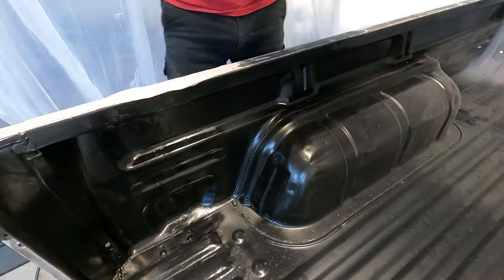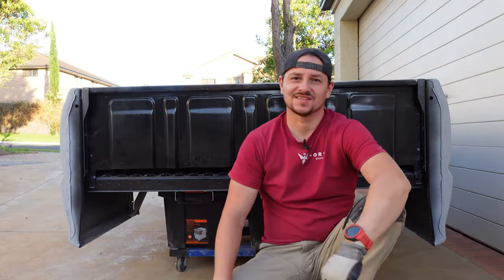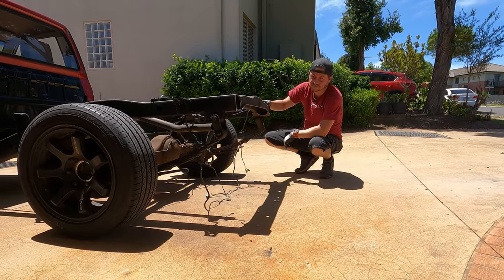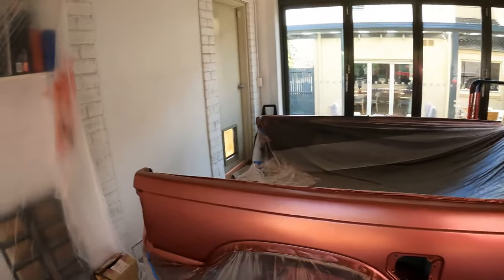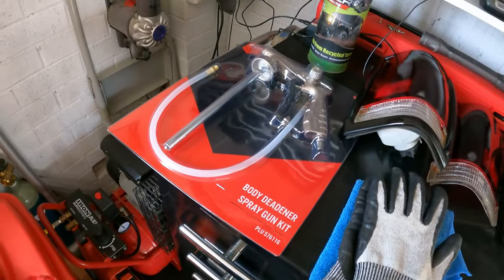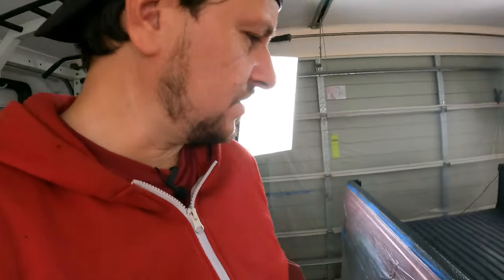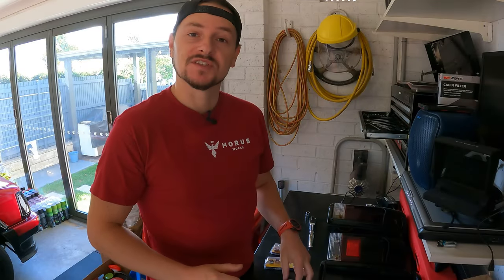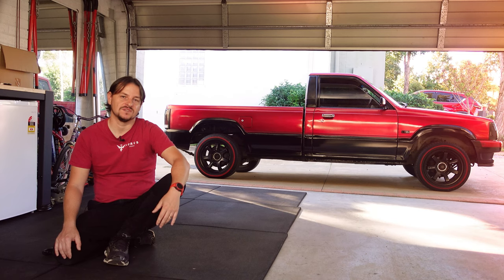Budget Mini Truck Build - Part 7 - Finishing the Paint - Mazda B2200 Ford Courier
Link to Horus Works Tools and Products:

Minitruck build - Part 7. Finishing the mini truck build. It's time to wrap this up! The budget minitruck build is coming to an end in this video.

Finishing fabrication, body works, paint, putting the short bed back onto the truck, smoking the tail lights, adding a cargo net to the bed.

I hope you like the videos. Consider supporting the channel by picking up some tools for your garage